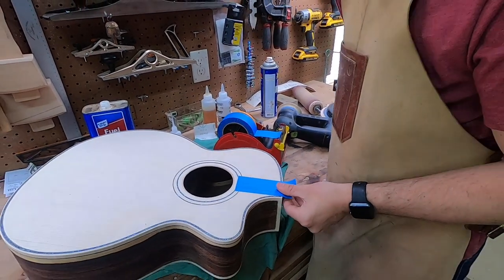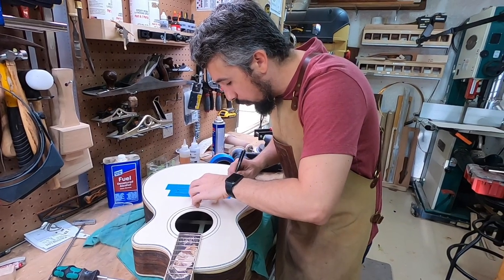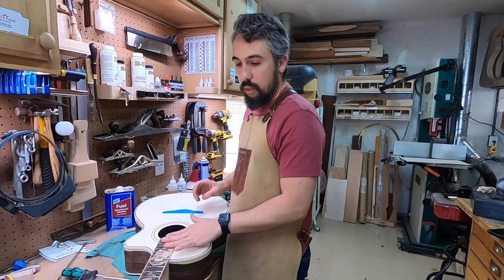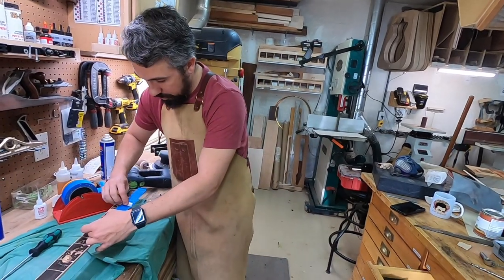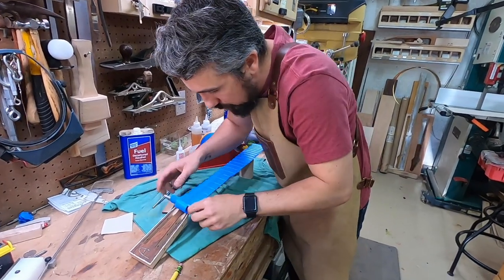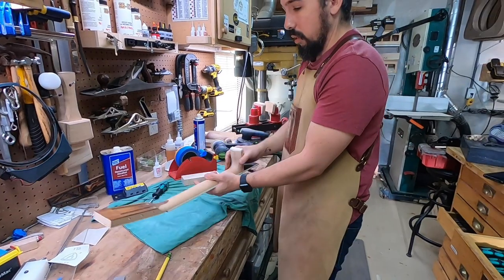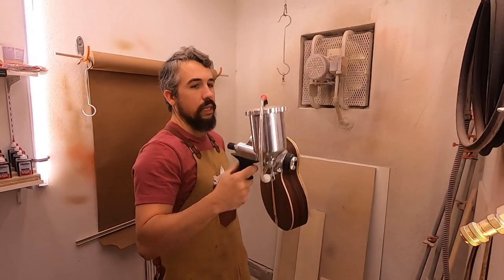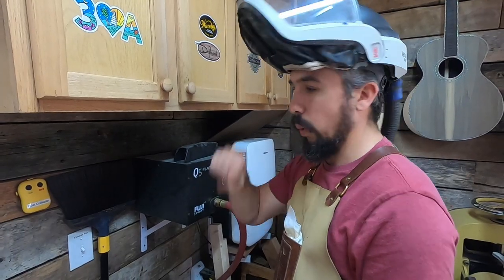How to prep a guitar for finish. Part 2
Check out some of the tools you see in this video:

StewMac's "Guitar Finishing Step by Step"
Z-Poxy Finishing Resin
Kitchenaid Spreaders
3M Painters Tape
Naptha Solvent
Denatured Alchohol
3M WorkTunes Connect Hearing Protection with Bluetooth
Festool Rotex Sander
Apollo 5 Stage HVLP Spray system
GoPro Hero 7 Camera

Master Luthier Chris Alvarado covers the process of preparing an acoustic guitar for the paint booth. In part two, we go over masking the guitar body and fretboard and apply a sealer coat of lacquer prior to applying the pore filler.